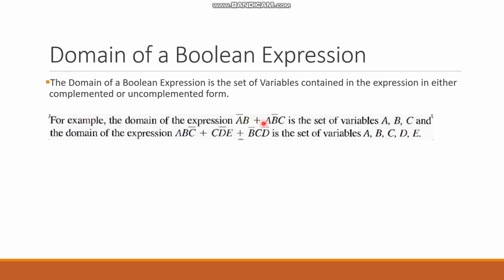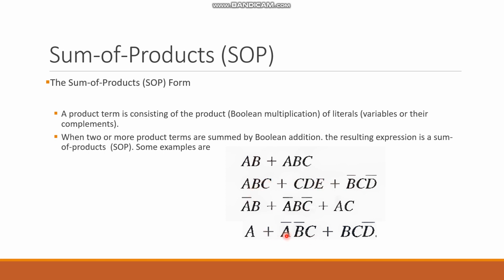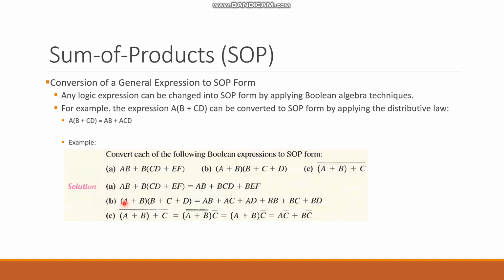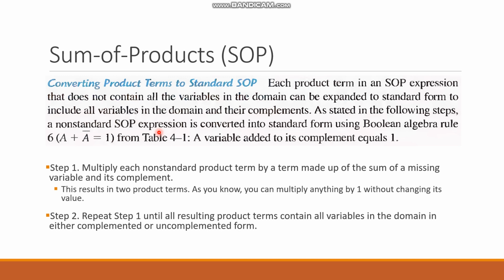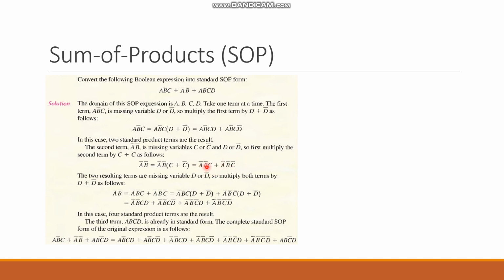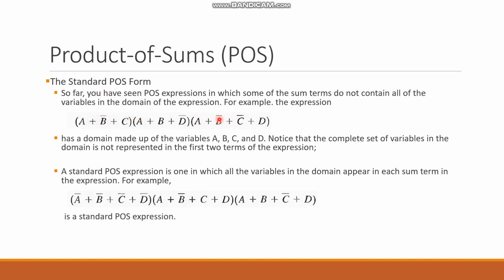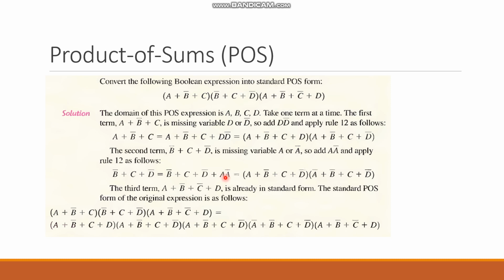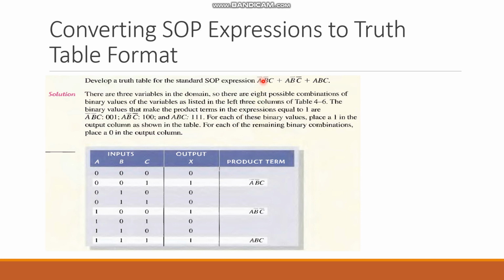Logic Design Lecture 7